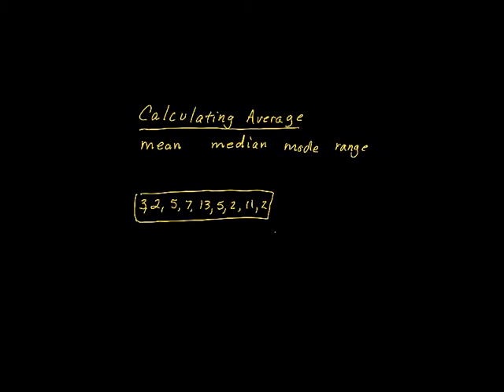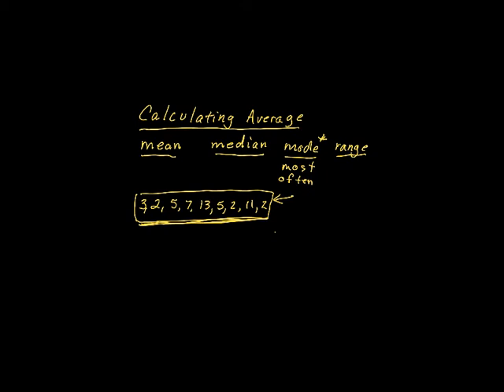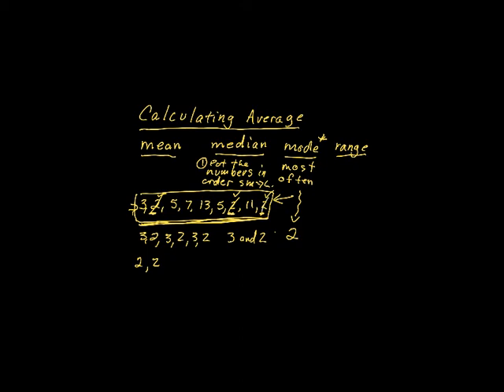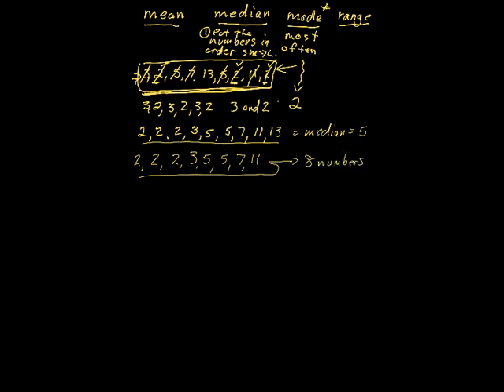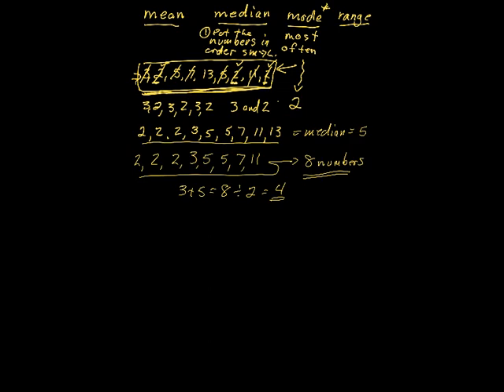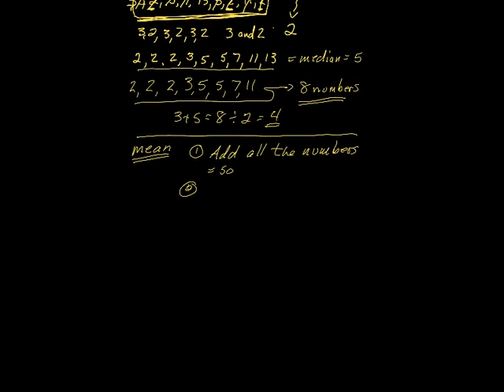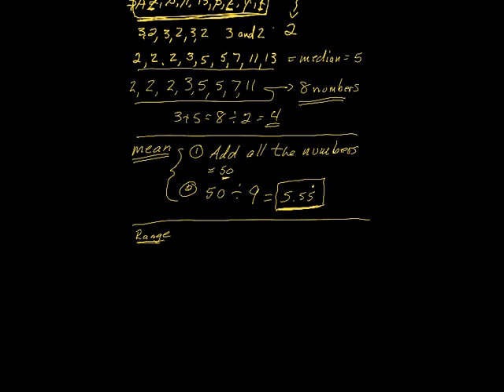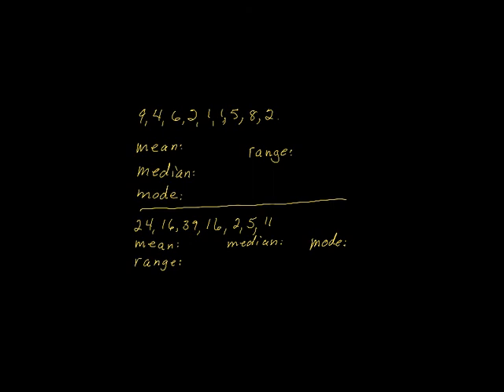mean median mode range 1